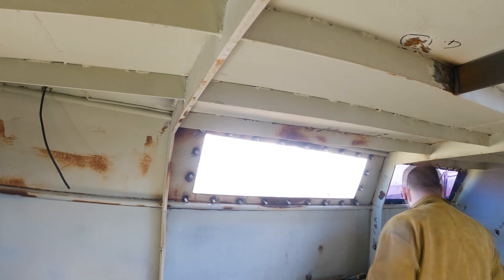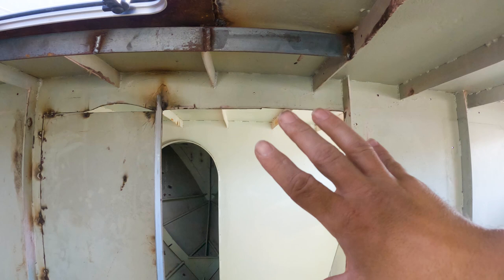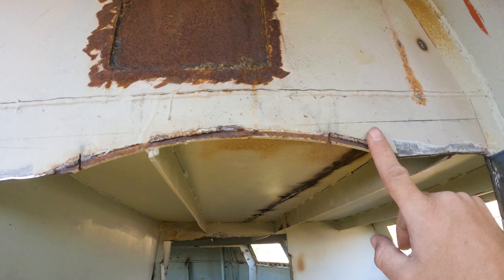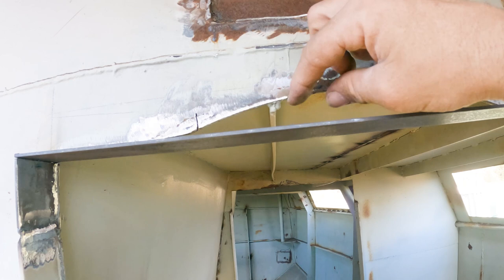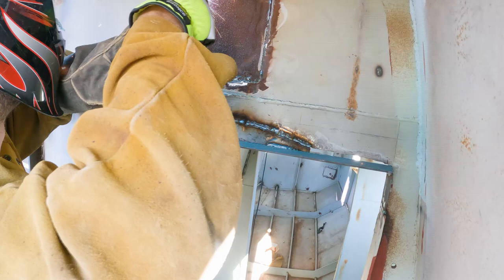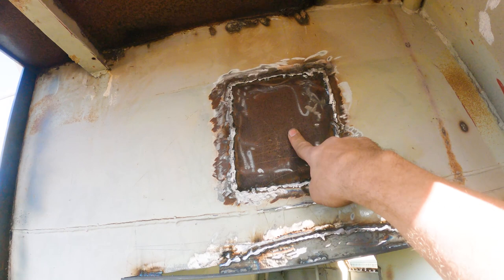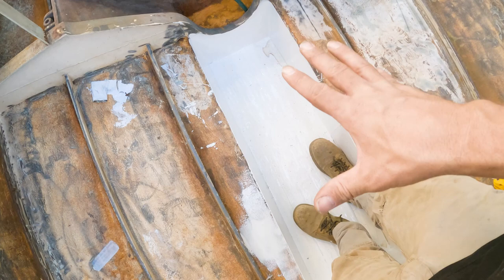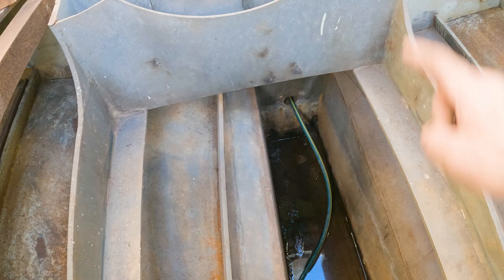Sailing QC #69 | Welding Door Frames In & We Talk Electric Motors | Steel Sailboat Restoration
First of all A BIG thank you to all our amazing followers and those who watch our little boat building channel each and every week! You guys are the best!!
We are very excited to have become a YouTube partner this past week as its going to help us so much with keeping the videos going!! THANKS AGAIN!

This week I tackle squaring off and welding in the internal boat door framing along with my goal of closing her up I also weld on some more of the window studs to keep some rain out! Plus more planning and discussions on electric motors for sailboats, lots of options and different pricing here too...anyone with experience with electric motors we would love to have your feedback and recommendations too!!